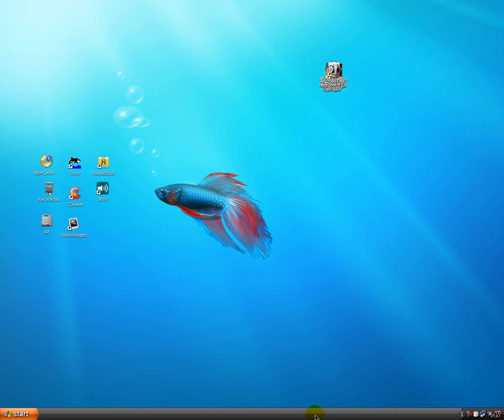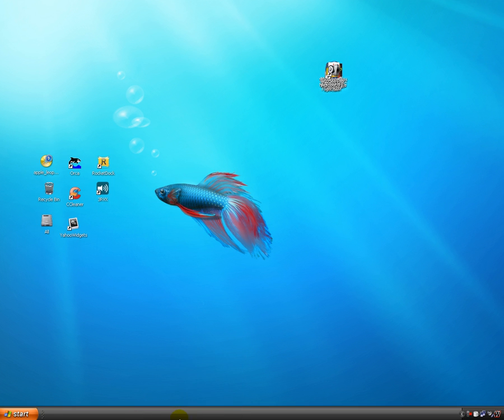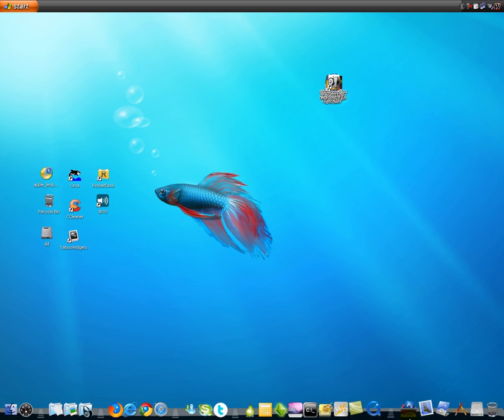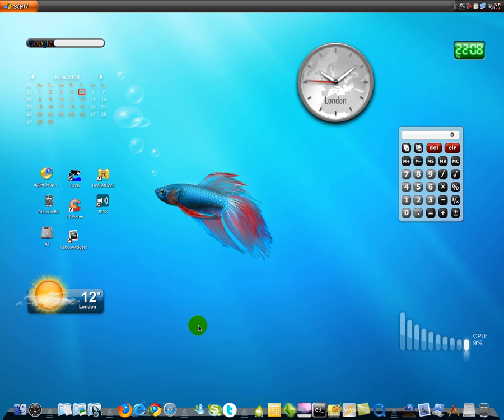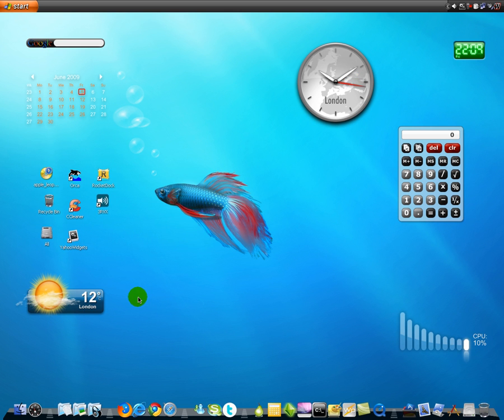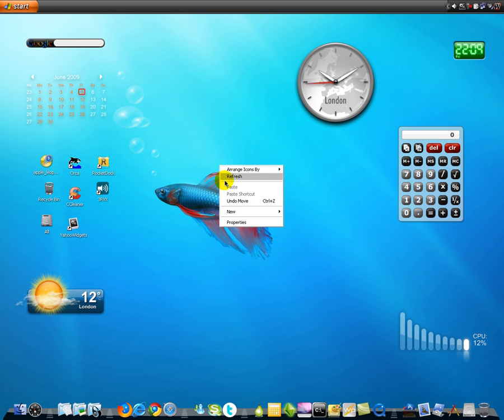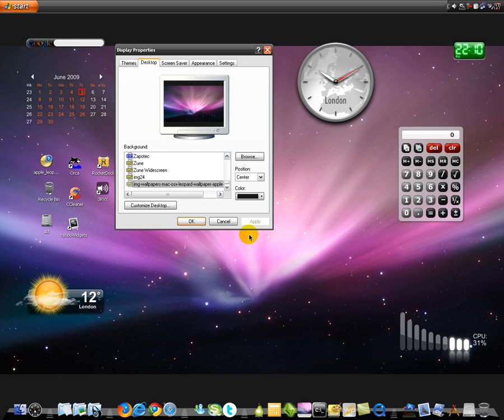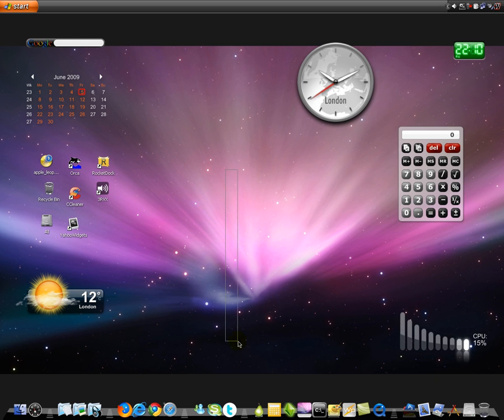How to make your windows xp looks like a mac os x leopard simply way without windowblinds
RocketDock Yahoo! Widgets Cursors 3rvx